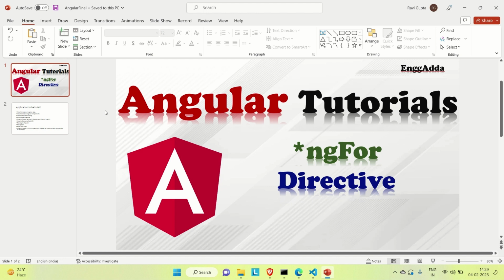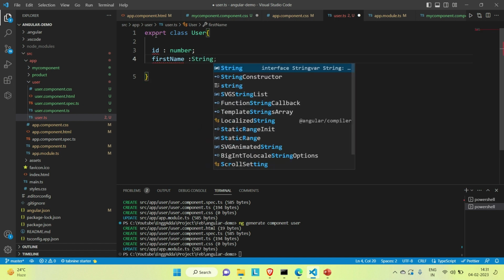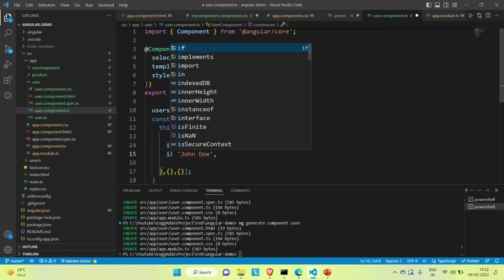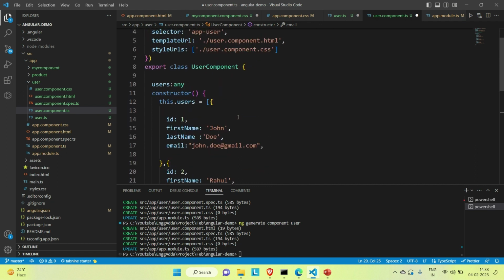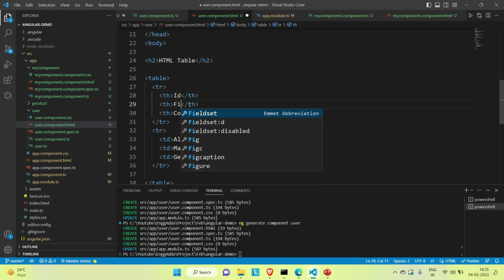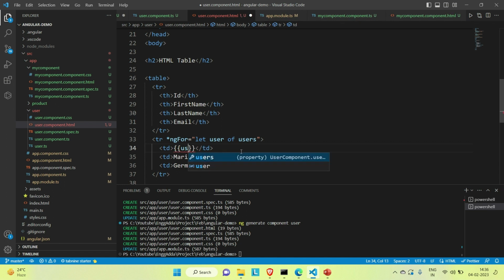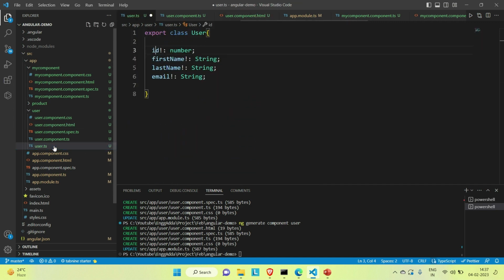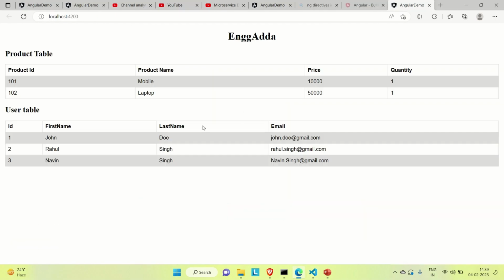Angular Tutorial |How to Use *ngFor Directives in Angular |L07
Angular Tutorial |How to Use *ngFor Directives in Angular |L07 |EnggAdda |

GitHub link of the Project that being developed in the video lecture